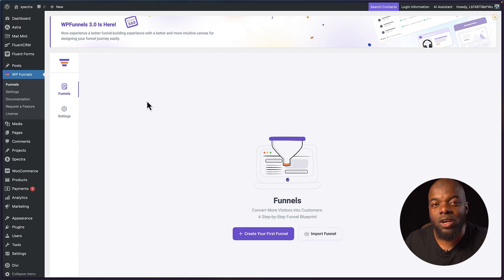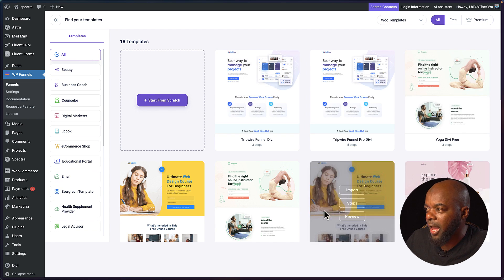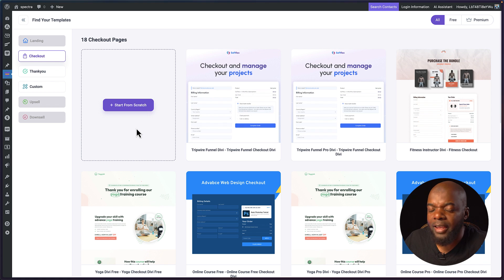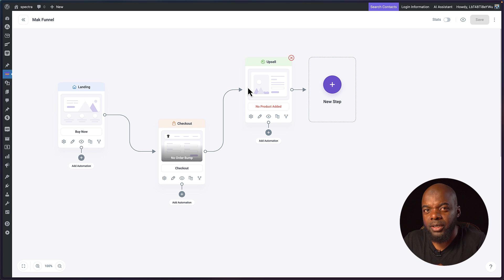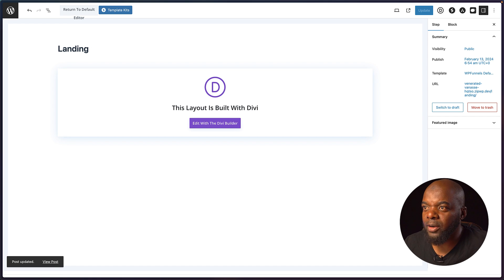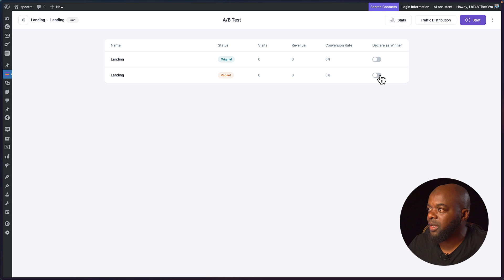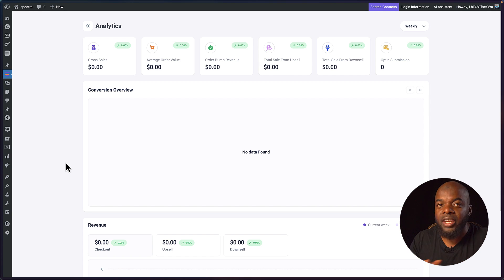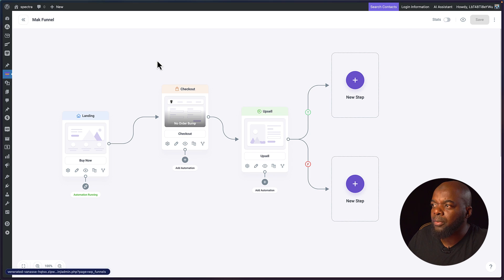WPFunnels Review - The Ultimate WordPress Funnels Builder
In this video, I do a Wpfunnels Review. This Wpfunnels Review is going to cover all the updated features in Wpfunnels 3.0.